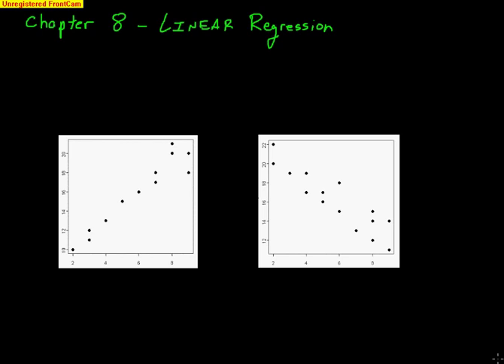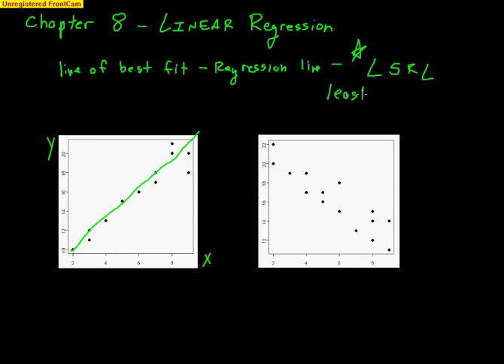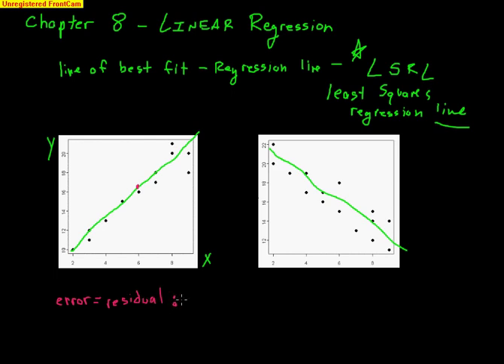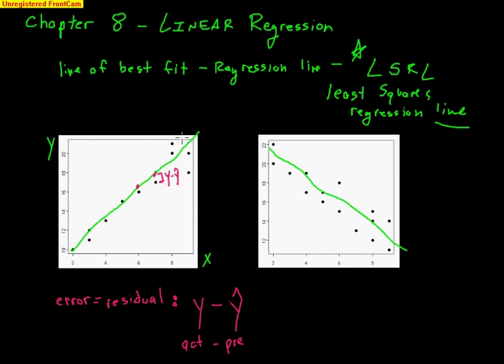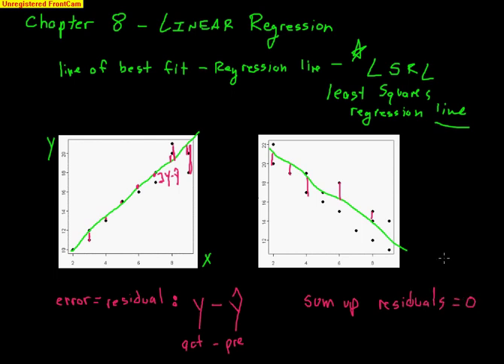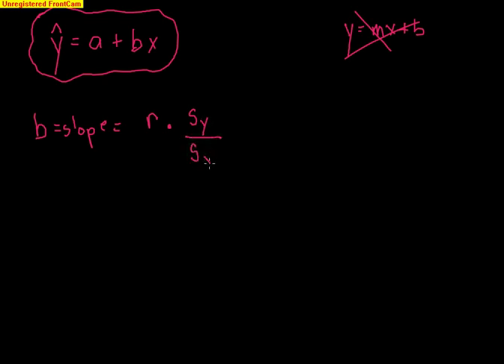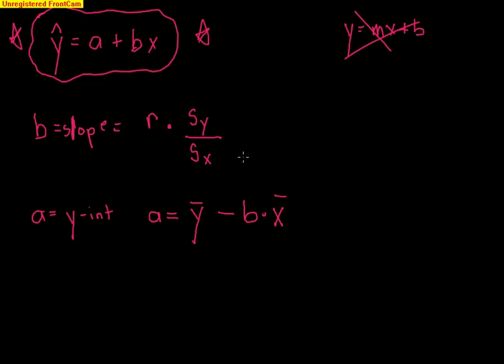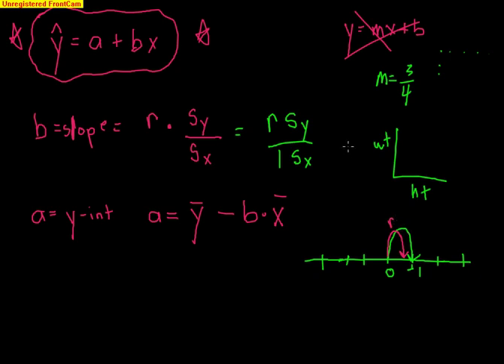AP Statistics: Chapter 8 - Linear Regression Part 1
This video goes over the least squares regression line and how to calculate the line.  It also attempts to explain why it is called the least squares regression line!